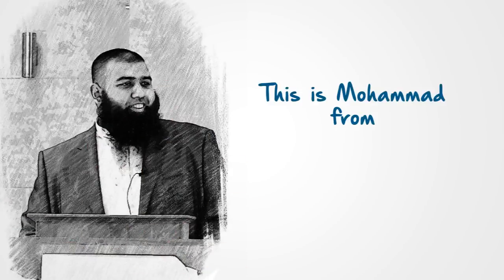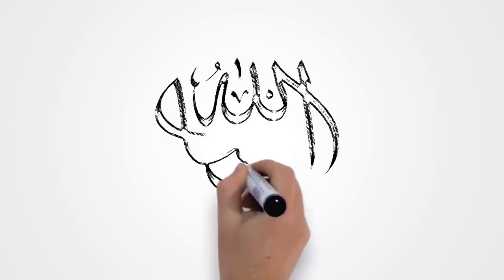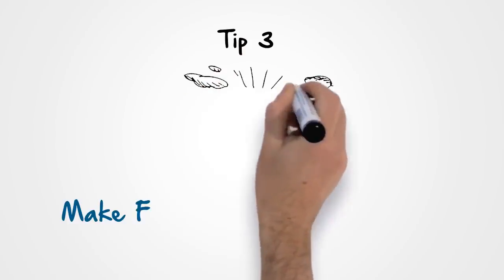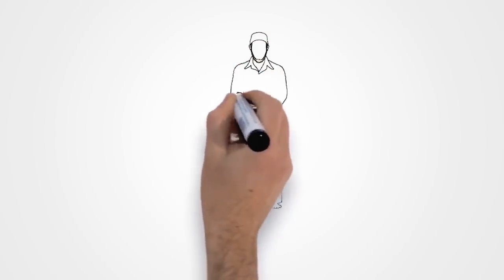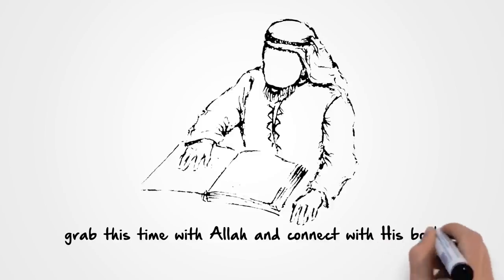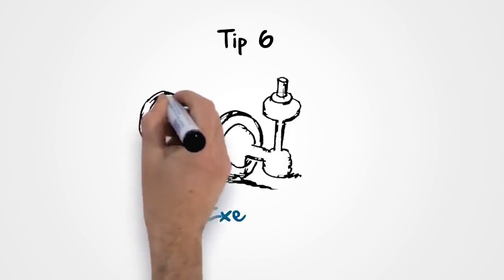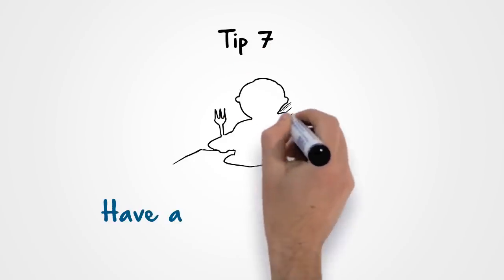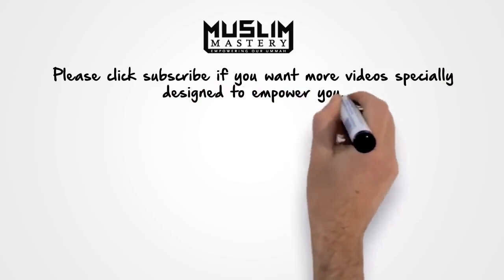How To Have An Amazing Start To Your Morning!